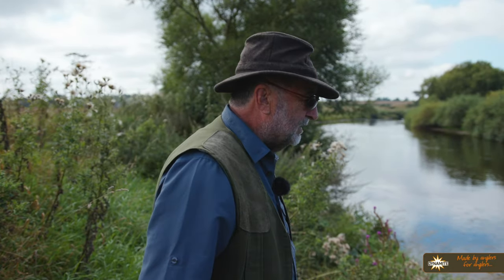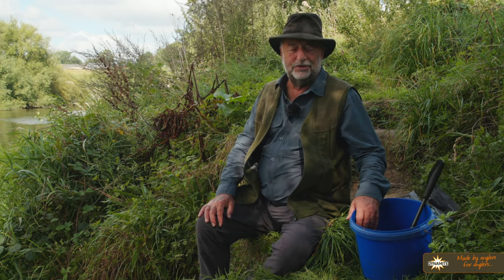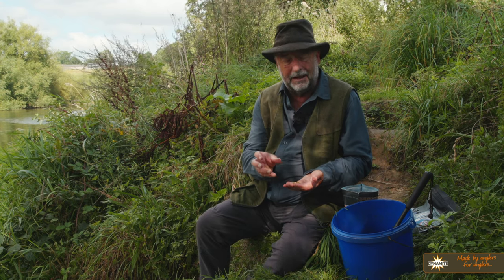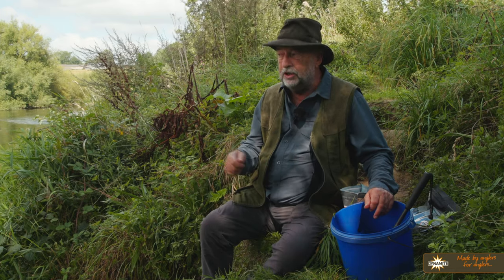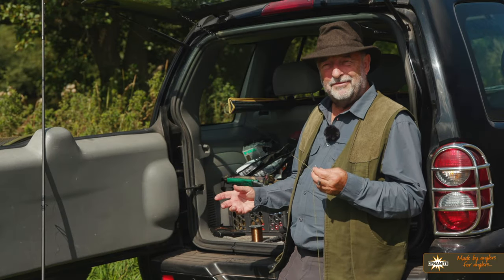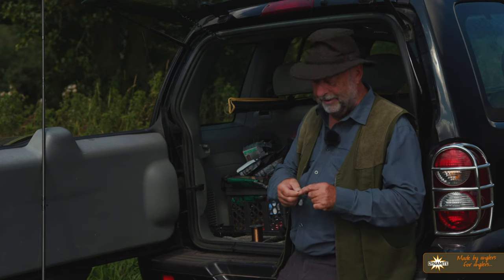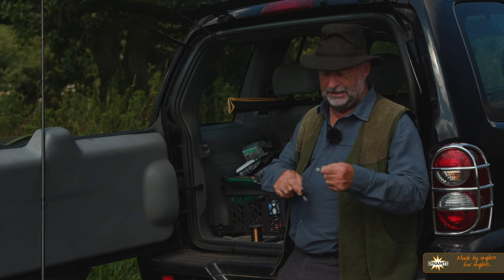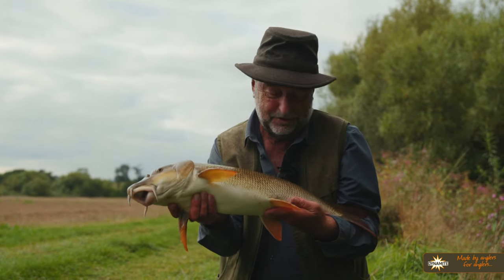Barbel Fishing Tips with Bob James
Passion for Angling star, Bob James is on the River Wye where he reveals his top barbel fishing tips. Bob takes you through his baiting strategy, feeder fishing rig and what to look for when choosing a swim...